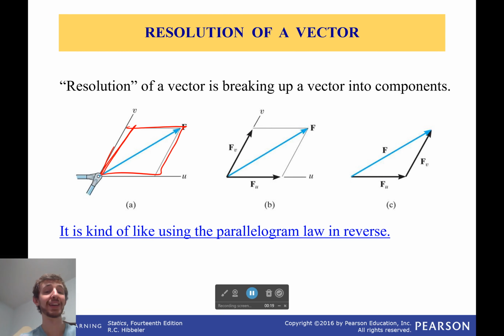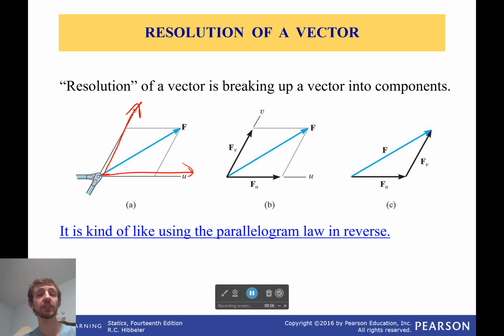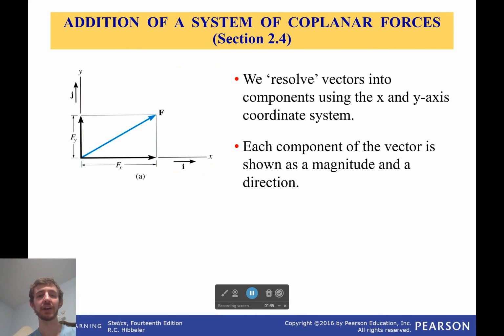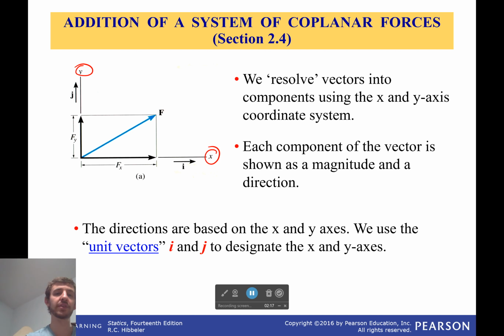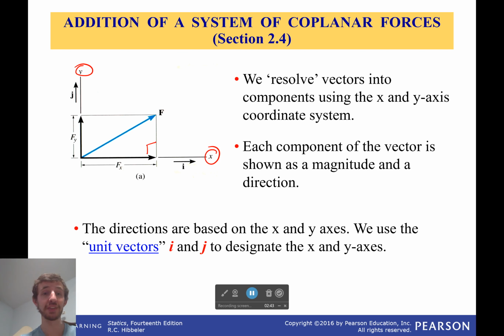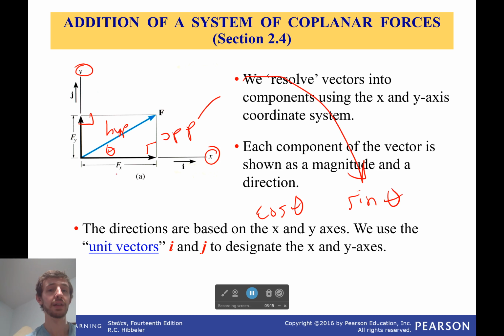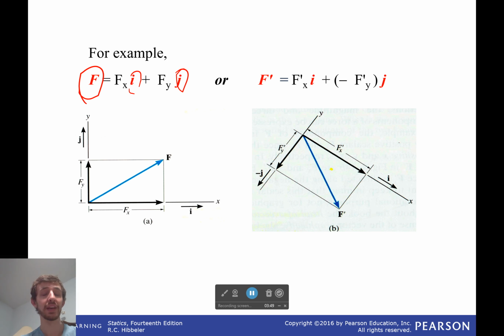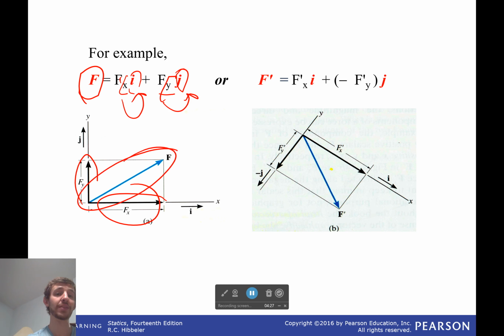Resolving a Vector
When I think of resolve, I always think of carpet cleaner. I guess it comes from growing up with several indoor dogs. Luckily this is not nearly as frustrating. All we are talking about is finding the components of a vector. You just have to ask how far would I go to the left or right and then how far would I go up or down to reach the end point.